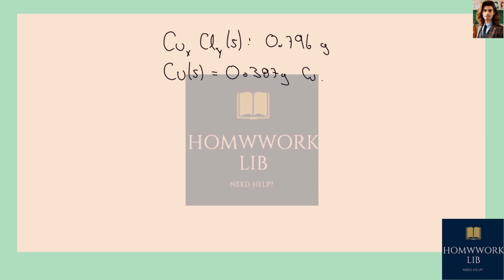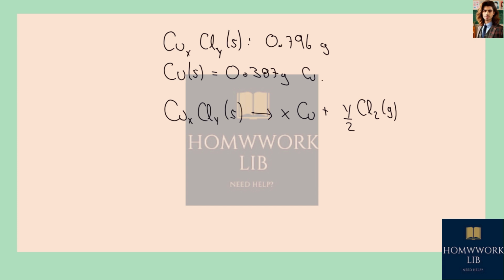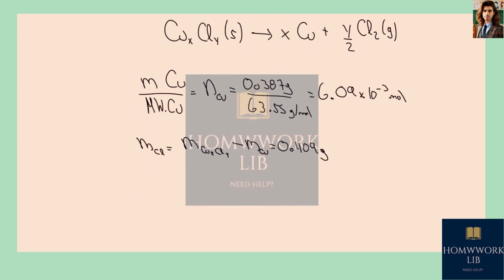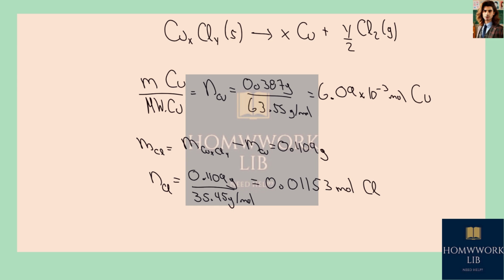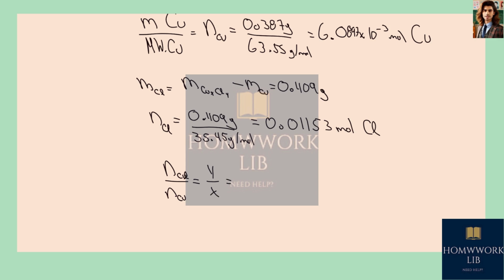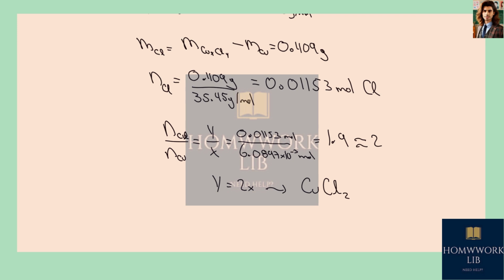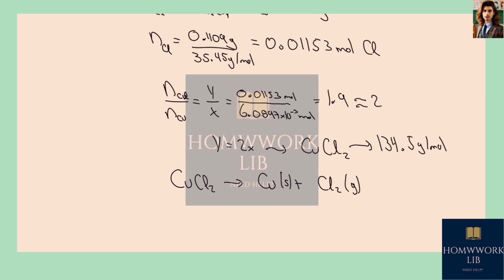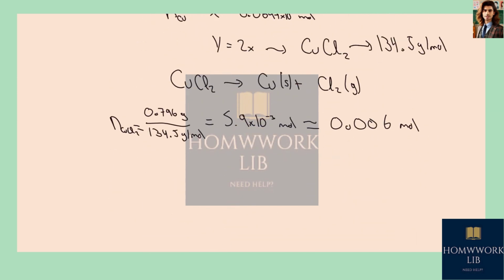[Chemistry] Mass readings of the experiment are included below (recorded to 0.001 grams): Compoun